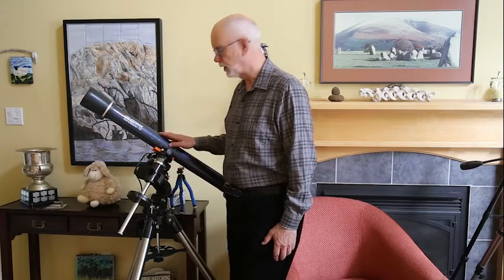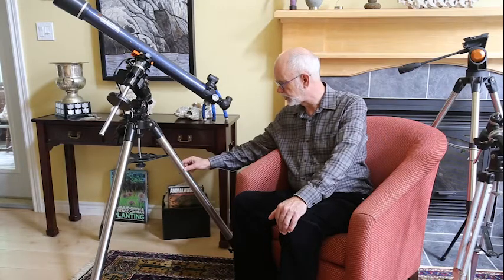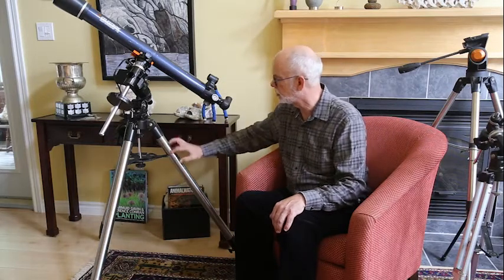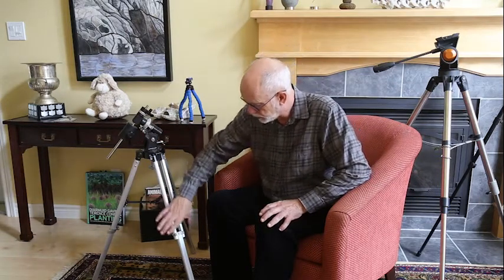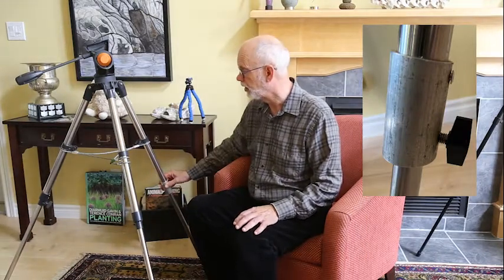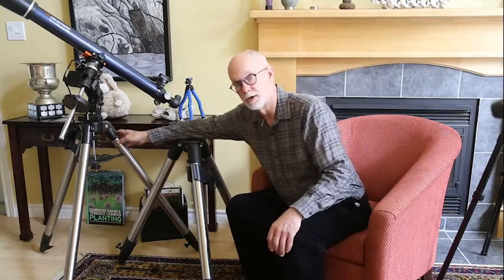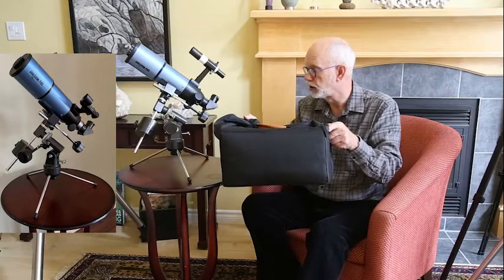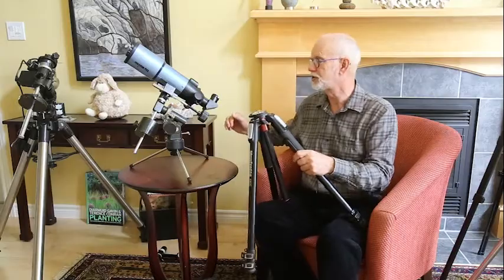So You Want to Buy a Telescope: Episode 1 - Tripods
The series “So You Want to Buy a Telescope” has four videos aimed at the first-time buyer of a telescope system. These videos are based on fifteen years of using and abusing tripods, mounts and telescopes by the host, Tony Schellinck. As well as introducing the novice amateur astronomer to the various types of telescopes and mounts available, Tony will outline the faults and weaknesses of systems available to the first-time buyer. He will also describe which pieces of equipment are suitable for various types of observing (e.g., viewing planets versus deep sky objects and observing versus imaging). Episode one covers tripods, episode two covers mounts, episode three covers basic telescopes and episode four covers more advanced telescope systems as well as Tony’s recommendations for purchasing a telescope.